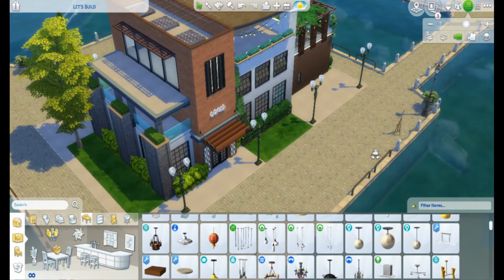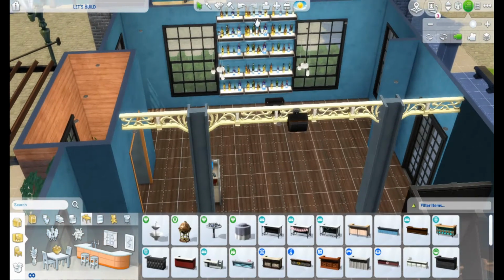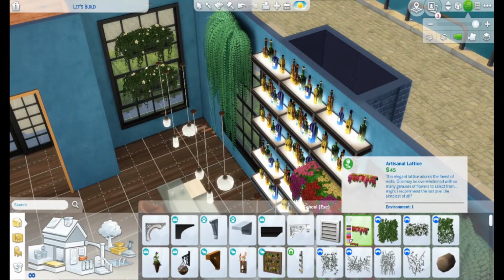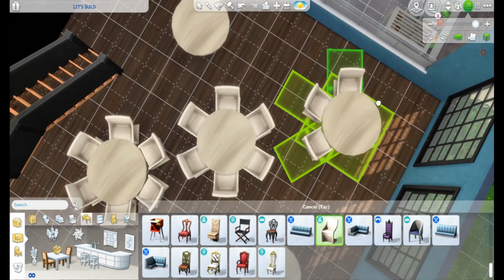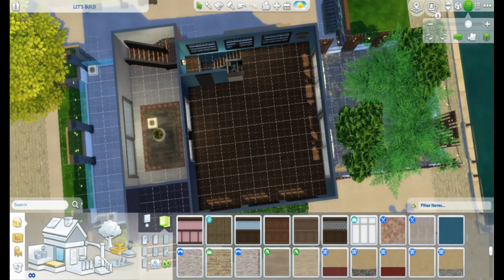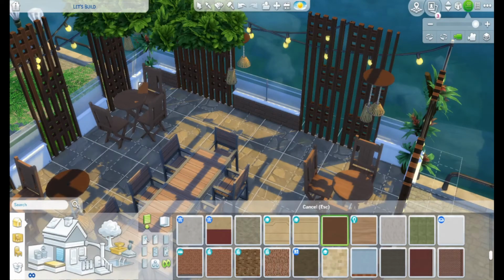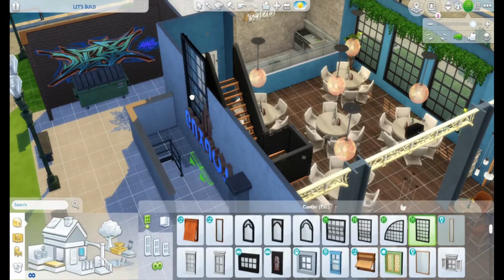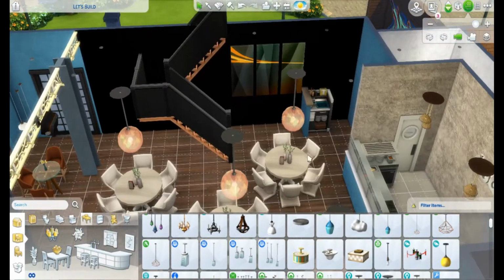Let's Build Night Life Part 2 | Restuarant| The Sims 4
Hello Southies, welcome back the channel and if you're new my name is Ceci. Today you're watching PART 2  of my new Let's Build series, Let's Build Night Life. This build will have a restaurant, bar, nightclub and a lounge.   Please leave suggestions in the comments.